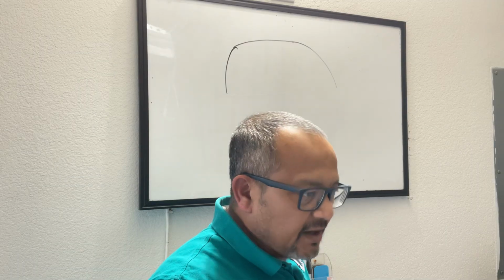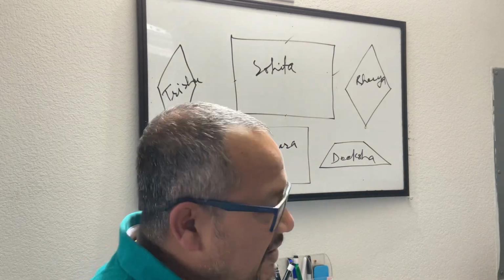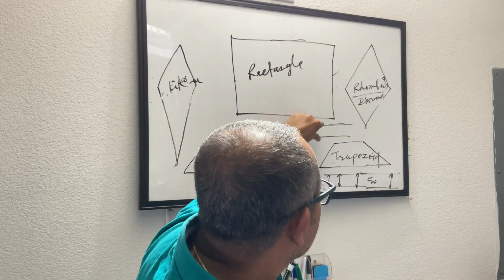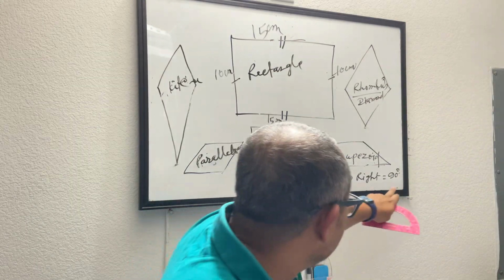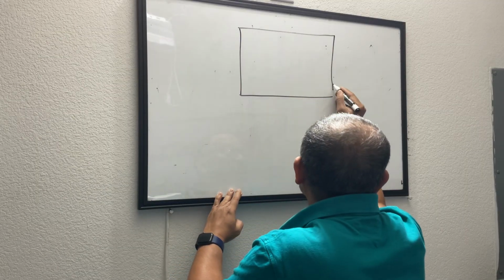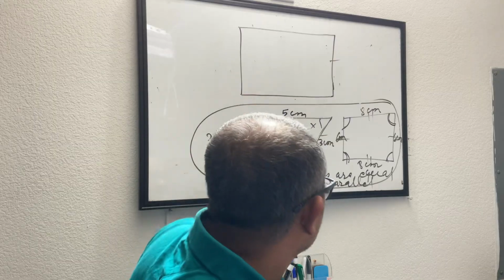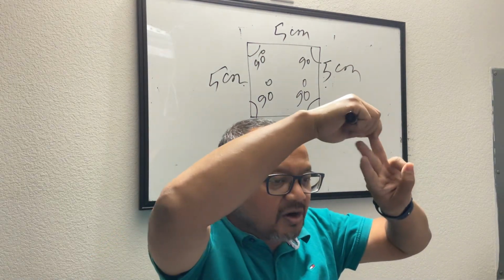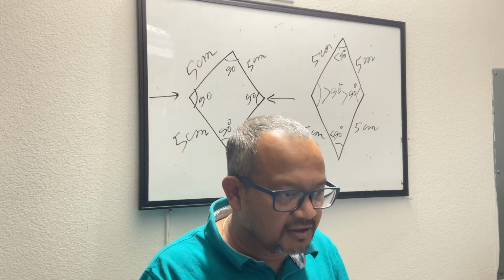Worst math teacher ever || Level 1 || Quadrilaterals’ properties || Rectangle, Square, Rhombus